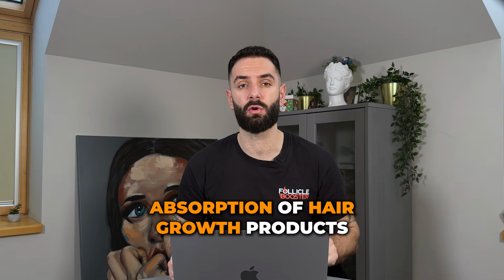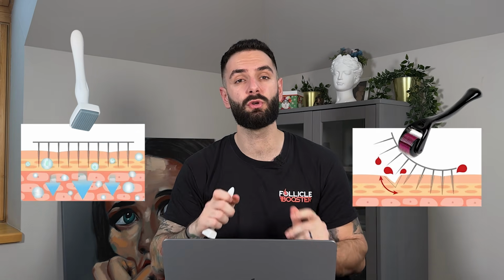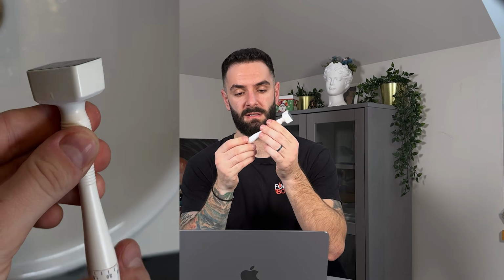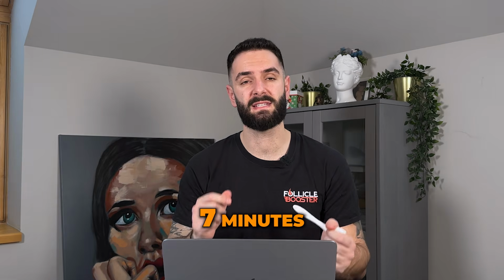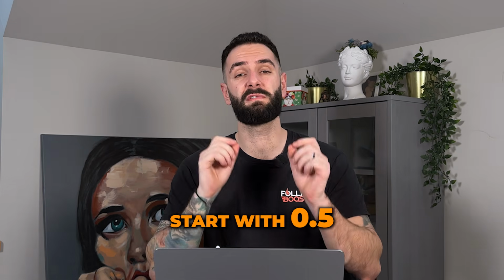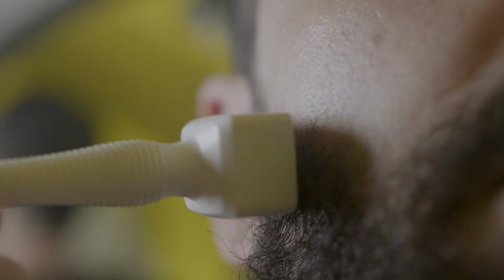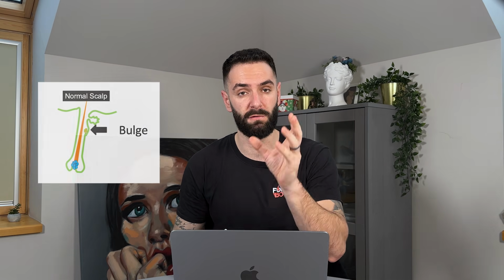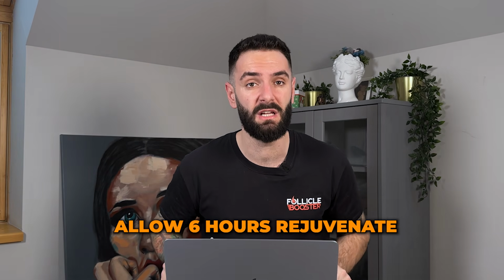How to Use the Derma Stamp for Hair and Beard Growth!?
Today, we'll cover all the frequently asked questions about using the derma stamp regarding hair and beard growth.
100% OFF code PTZ22QRR
JOIN
We guide both men and women on their HAIR GROWTH journey!

The content of this channel is for entertainment and educational purposes only. This content is not meant to provide medical advice or treat medical conditions. Patients must be evaluated by an appropriate healthcare provider individually, and treatment must be tailored to meet that patient's needs. Results and particular outcomes are not guaranteed.